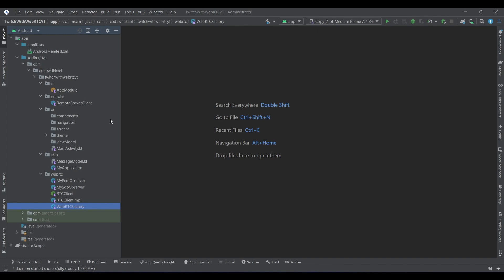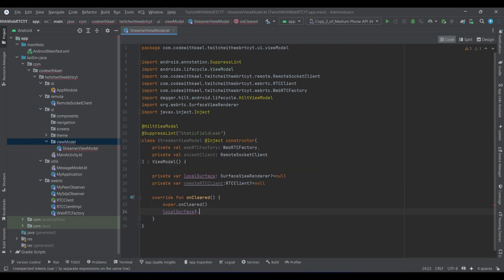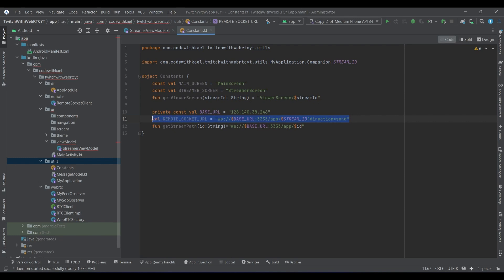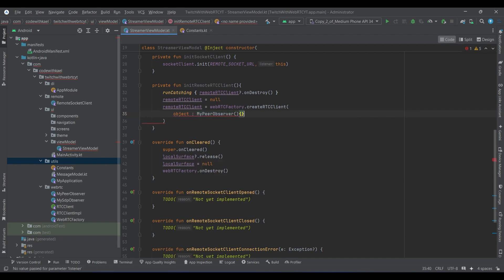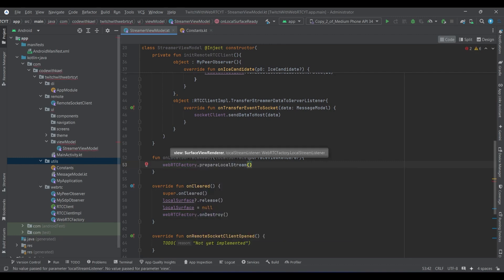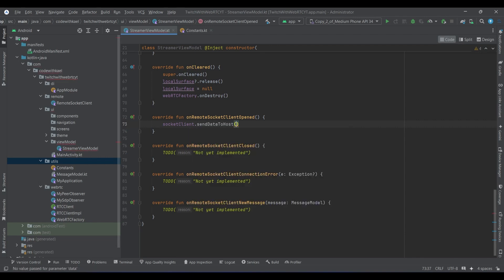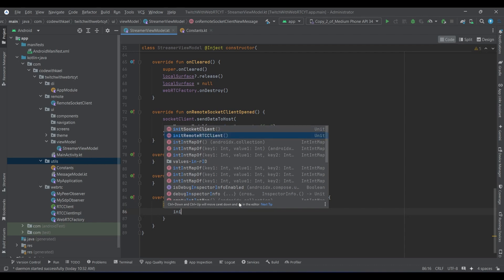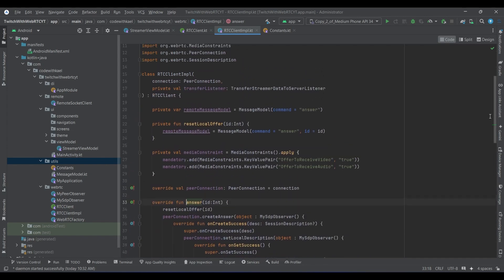04. Send Stream to Oven Media Engine - SFU Streaming with Oven Media Engine and WebRTC (Android)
Streaming Service with Android: Kotlin, Jetpack Compose, and WebRTC

Welcome to our comprehensive course on building a powerful streaming service using Android development with Kotlin, Jetpack Compose, and WebRTC, alongside deploying the Oven Media Engine. In this course, we'll walk you through every step of creating a complete streaming solution, from setting up the server-side Oven Media Engine to developing a fully functional Android streaming client.

Oven Media Engine Setup Guide: For detailed setup instructions, visit our GitHub repository :

What You'll Learn:

   Android Development with Kotlin: Master Kotlin programming to build robust Android applications.
   Jetpack Compose Basics: Design modern UIs using Jetpack Compose for a seamless user experience.
   WebRTC Integration: Implement WebRTC for real-time streaming and communication.
   Oven Media Engine Setup: Deploy and configure the Oven Media Engine using Docker to manage and deliver your streaming content.
   Client-Server Architecture: Understand the architecture of a streaming service and how to integrate the Android client with the Oven Media Engine server.
   By the end of this course, you'll have the skills to develop both a streaming client and a viewer application on Android, and you'll be able to deploy and manage a streaming server using Oven Media Engine. Whether you're creating a personal project or aiming for a professional-grade solution, this course covers everything you need to get started.

Key Features:

  Build a streaming client and viewer application for Android using Kotlin and Jetpack Compose.
  Integrate WebRTC for real-time streaming and communication.
  Deploy and configure the Oven Media Engine with Docker.
  Understand and implement the full streaming architecture from client to server.
  Android Client Source Code: GitHub Repository